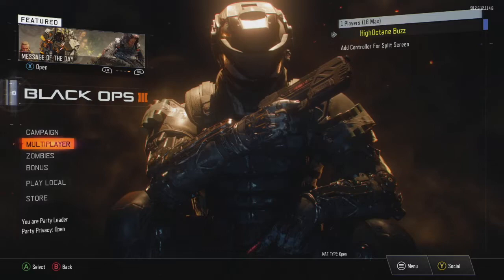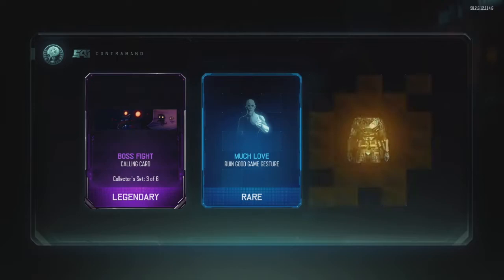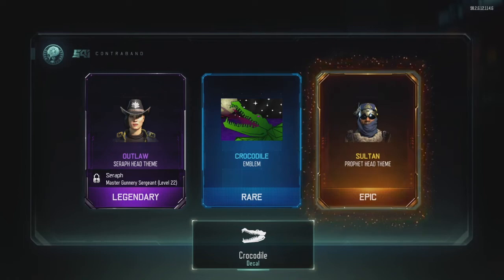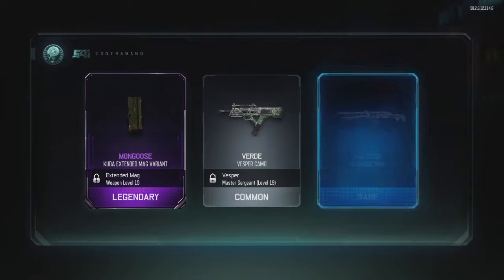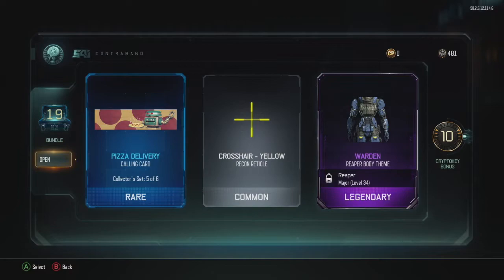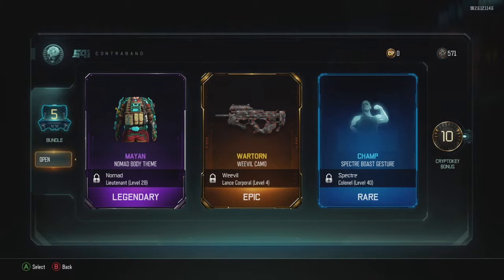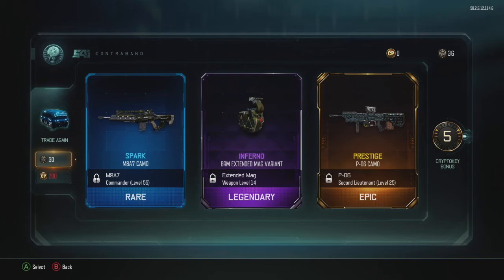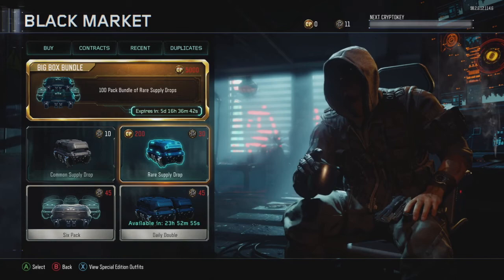Call of Duty: Black Ops 3 - 100+ Rare Supply Drop Opening - Days of Summer 2018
With Call of Duty's "Days of Summer" well underway a special sale on rare loot boxes appeared in the Black Market. 100 Rare Loot Boxes for 5000 COD Points. I decided to make the purchase and see what I get. Enjoy this opening at chances for some rare weapons, skins, camos, variants, and gestures in Black Ops 3.

You can now donate on The Himmelgod's live streams on both Youtube and Twitch. It's your way to hijack the show and have some fun.

$1.00 - Scott Pilgrim rock out
$3.00 - Rocket Raccoon "Oh Yeah"
$5.00 - Going into Beast Mode